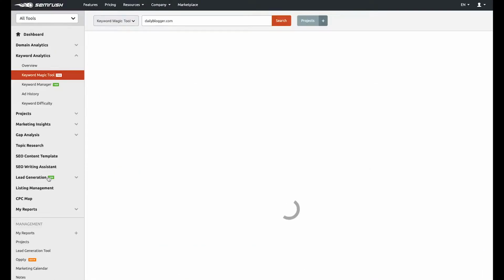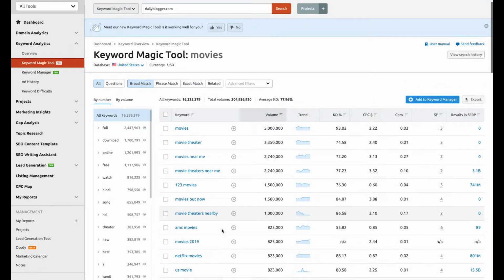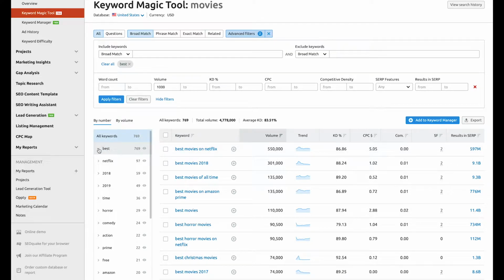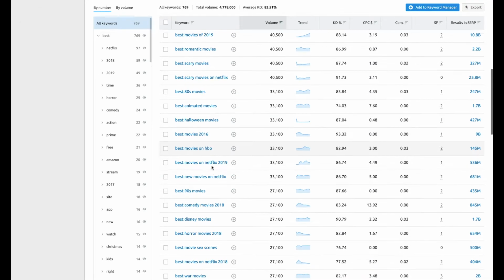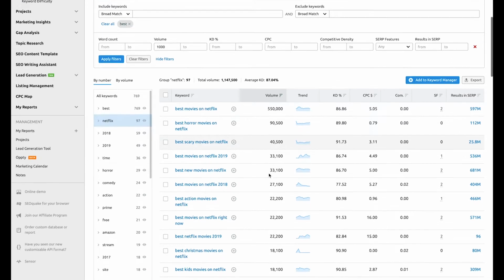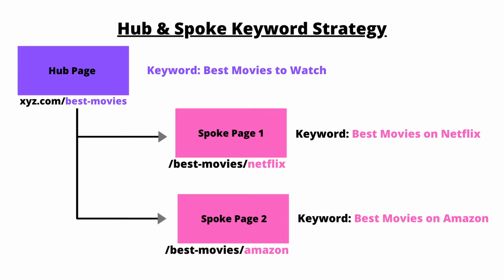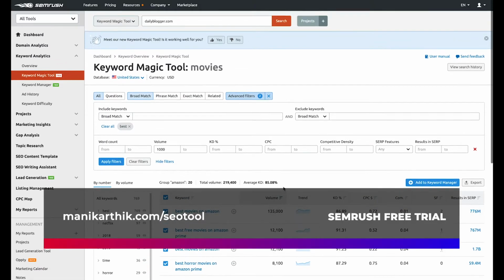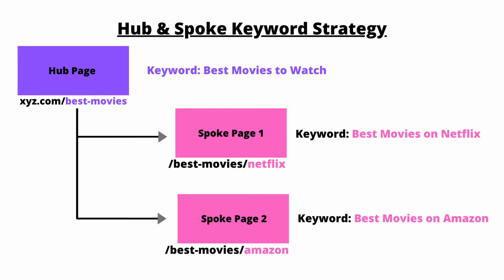How to use Keyword Magic Tool for a Better SEO Strategy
Full Review In this video, I'll show you how to use the Keyword Magic Tool in SEMrush for an effective SEO keyword research.

SEMrush's keyword magic tool is an amazing tool to do keyword research. But it is different from other keyword research tool that it lets you follow the Hub & Spoke strategy, which in my opinion is a more effective SEO strategy.